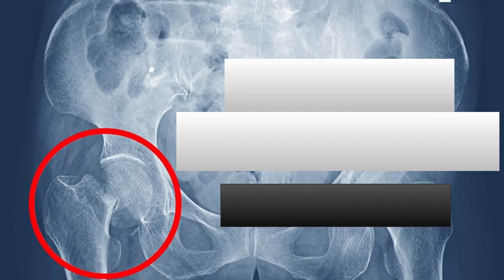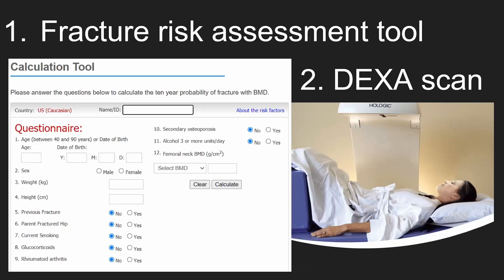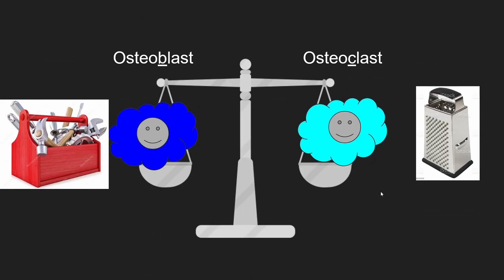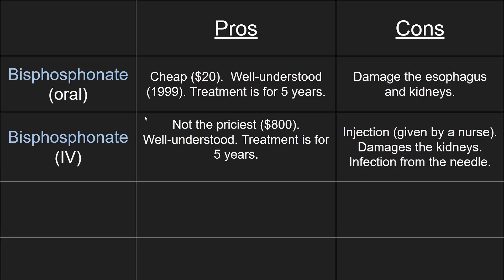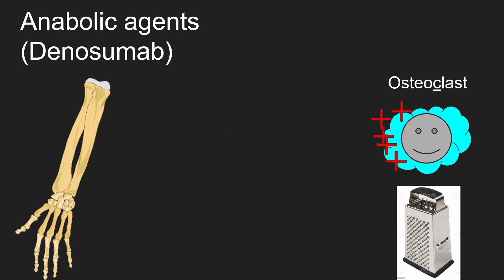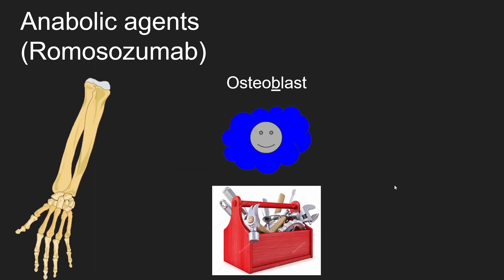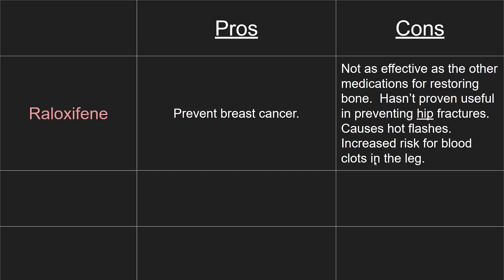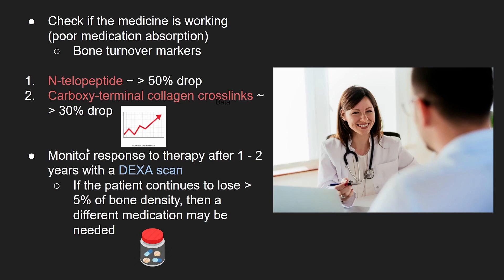OSTEOPOROSIS Medications Made EASY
This video simply explains all of the medications used for treating osteoporosis.  These include bisphosphonates (alendronate), anabolic agents (denosumab, abaloparatide, teriparatide, and romosozumab, estrogen, testosterone, and thiazides.